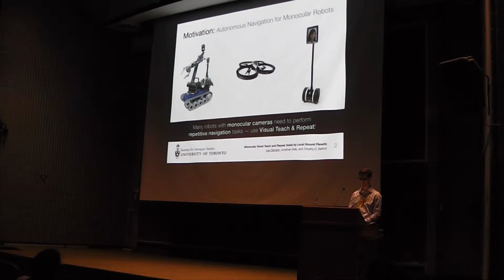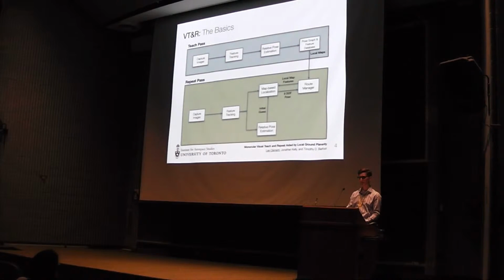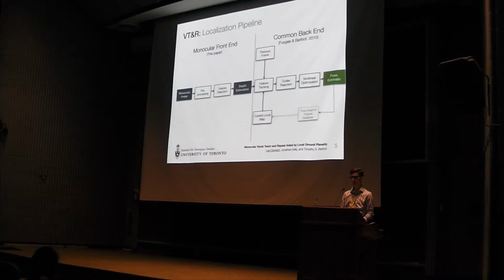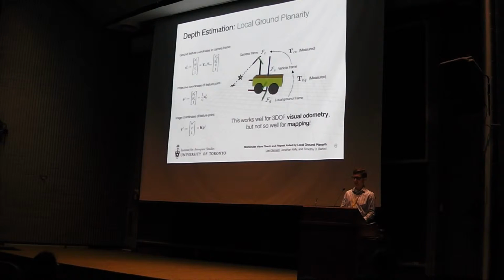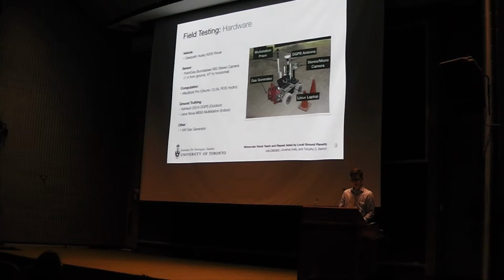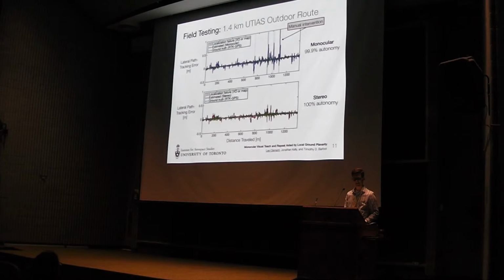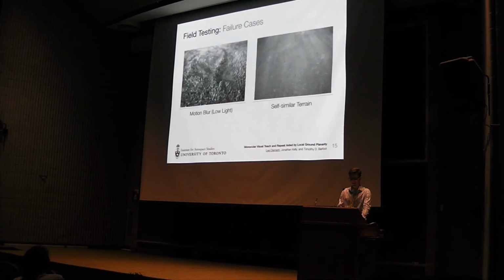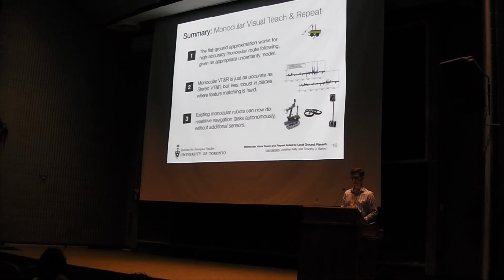Monocular Visual Teach and Repeat Aided by Local Ground Planarity (FSR'15)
"Monocular Visual Teach and Repeat Aided by Local Ground Planarity" by Lee Clement, Jonathan Kelly, and Timothy D. Barfoot. Presented at the 10th Conference on Field and Service Robotics (FSR'15), Toronto, Ontario, 24-26 June 2015.

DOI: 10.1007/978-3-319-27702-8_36